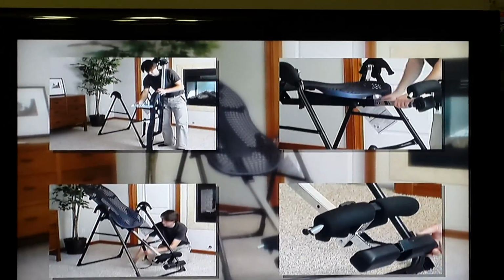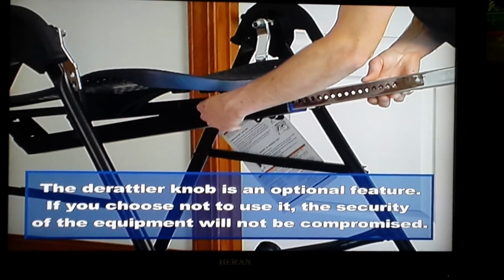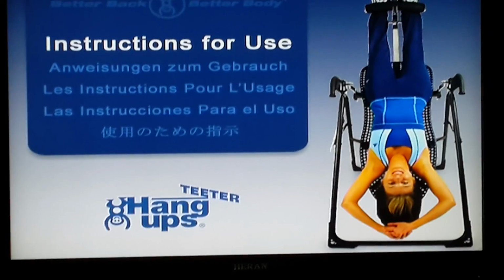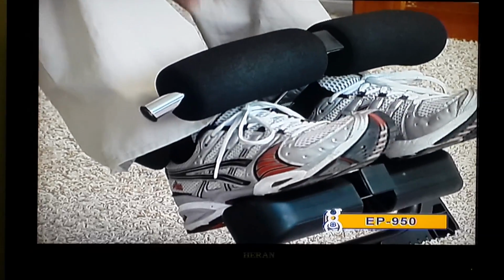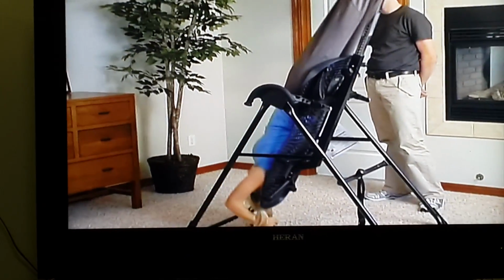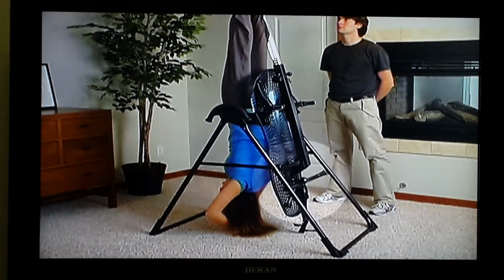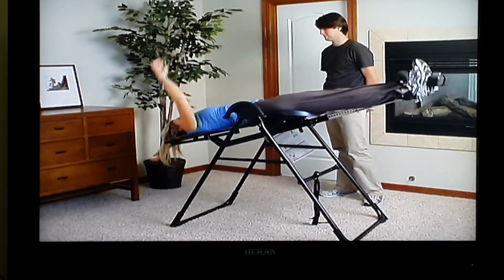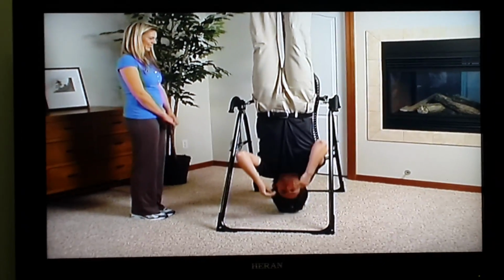Teeter倒立機動作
英文版P1